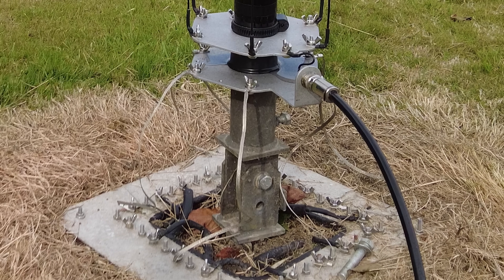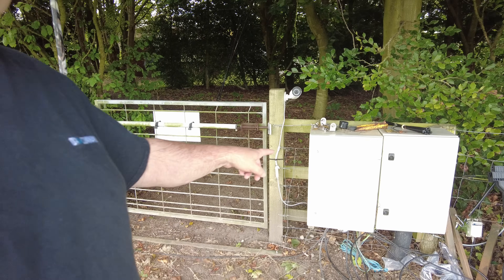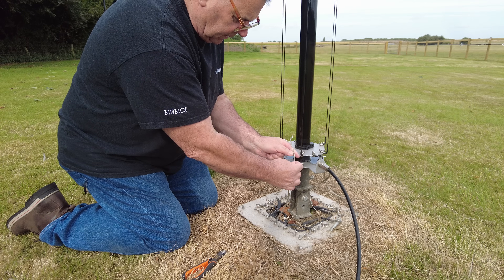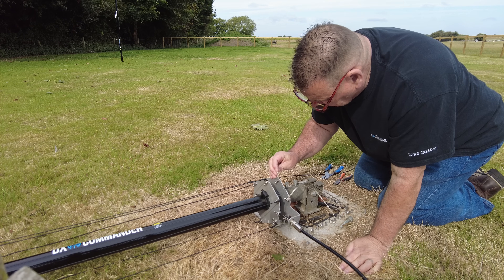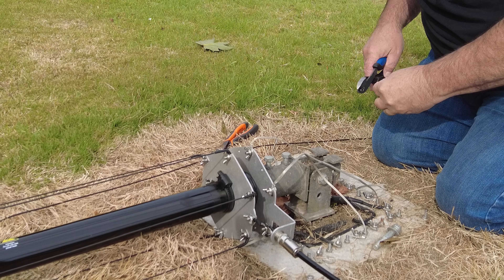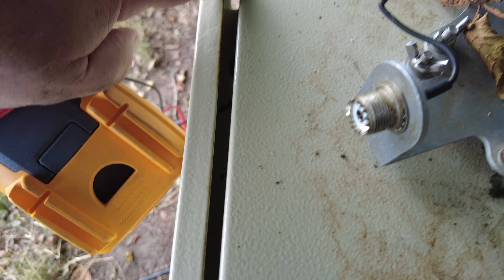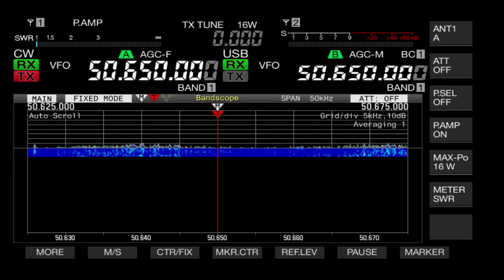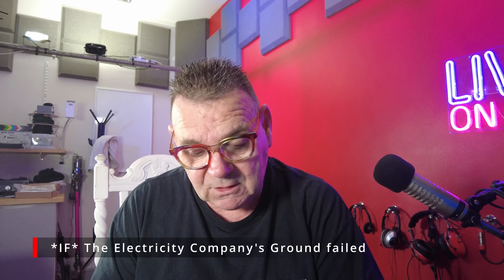Dangers of Station Ground - Show and Tell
I fix the ground straps on the antenna, checked continuity between cabinet and ground rod and discuss the dangers of getting station ground incorrectly.